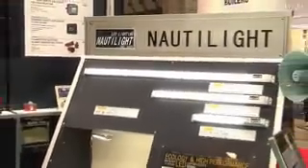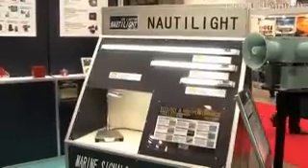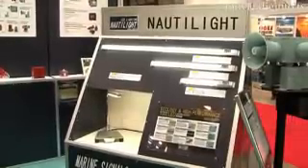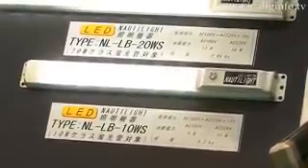LED Lighting for Ships : DigInfo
Ibuki Kogyo is developing LED lighting for ships. The LED lamps provide a high level of luminance using roughly half the amount of power of fluorescent lamps and have an operating life of over 40,000 hours.

The LED lighting system integrates the power circuit and lamps in a compact form tailored to the power supply conditions of the ship, and high strength aluminum is used for the casing to provide sufficient durability. Compared to conventional fluorescent lights, the LED lighting system emits very little noise and thus has almost no adverse effect on navigation equipment.

Ibuki Kogyo's newly developed LED lighting system also features a custom lens that provides full lateral distribution of light, which was a weak point with previous LED lighting. As a result, the system provides sufficient light intensity to function as the main source of illumination.